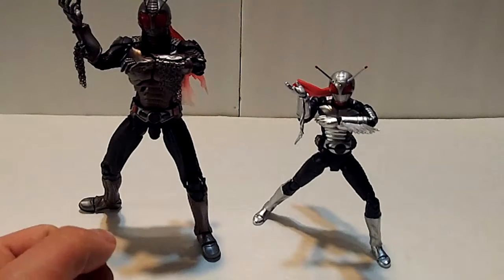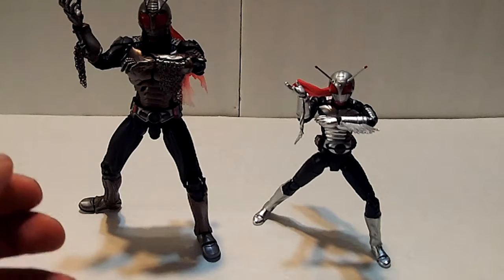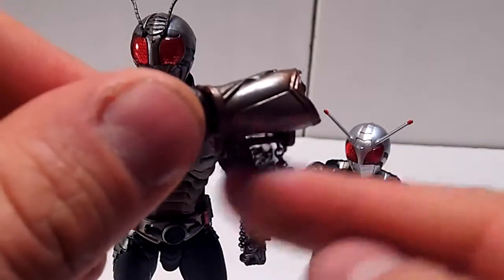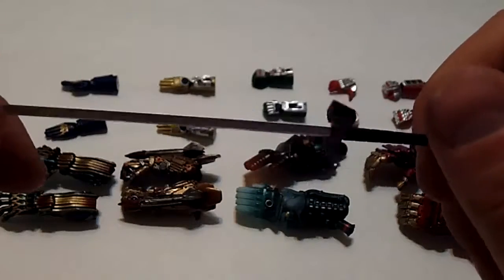World of Stuff Double Bill: S.H. Figuarts/SIC Kamen Rider Su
The long promised review featuring two different takes on one character, which one is right for you?